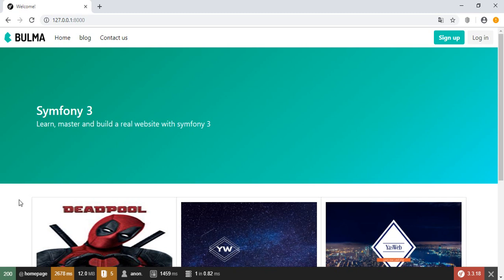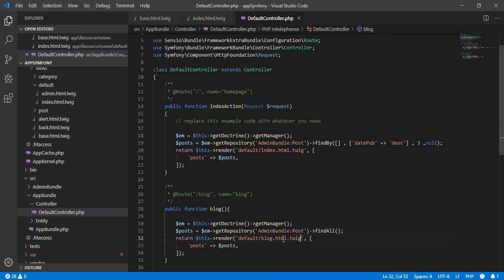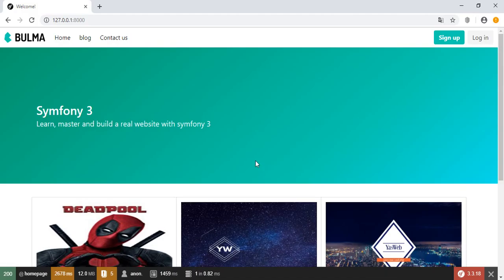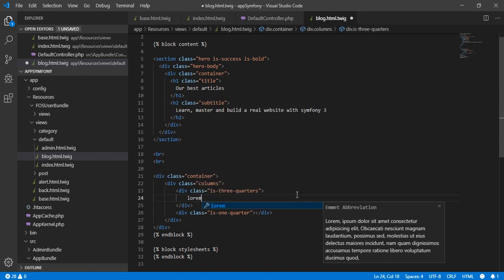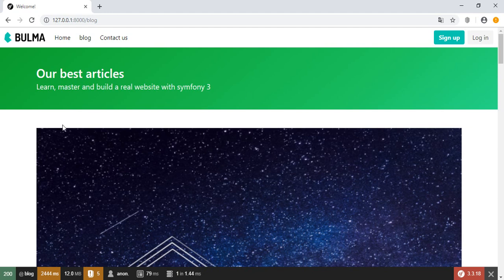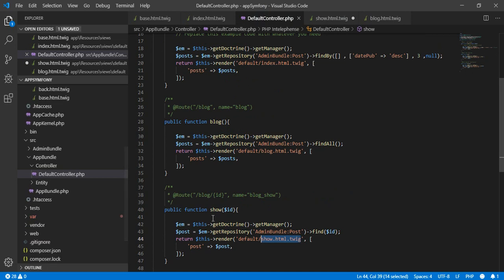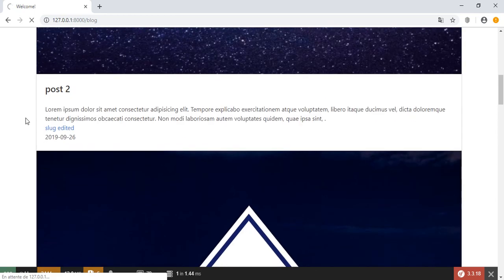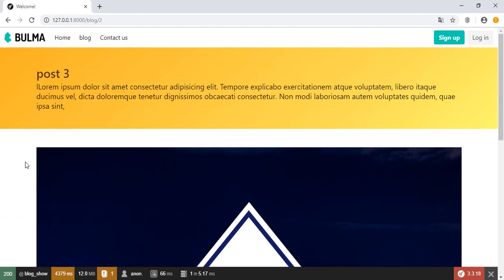Symfony ep57 front end blog page